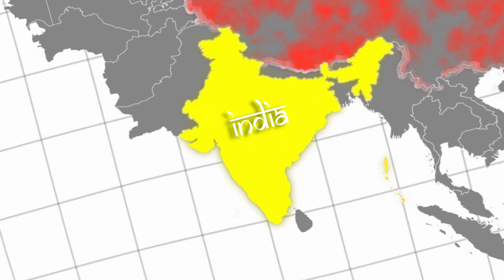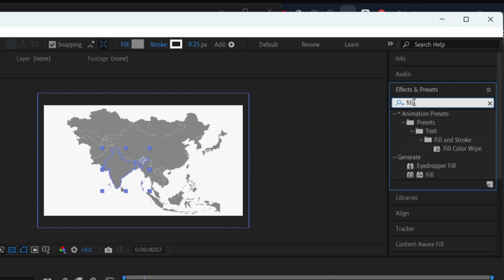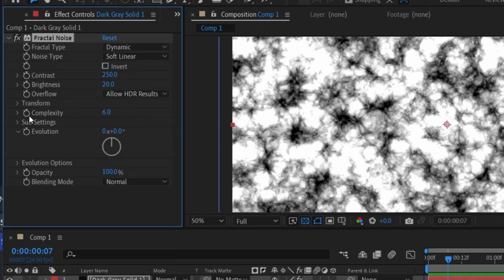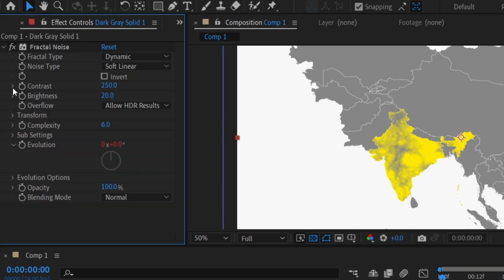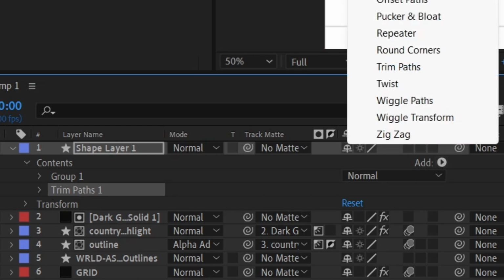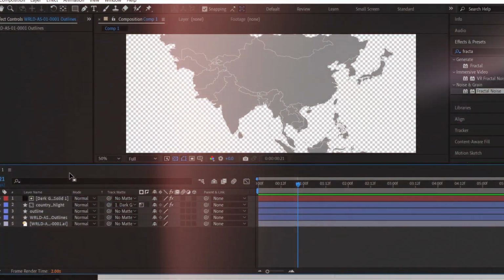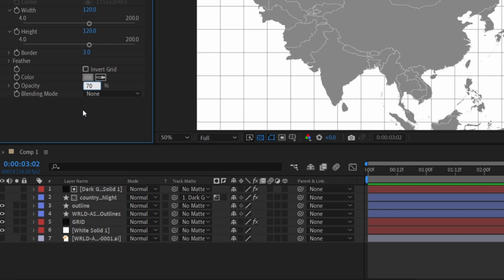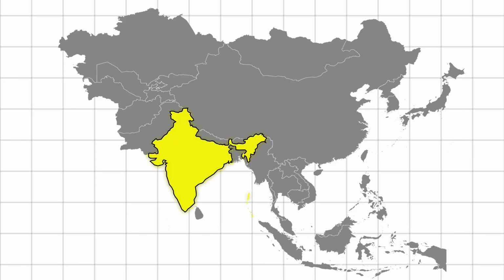After Effects Tutorial: Professional Documentary Map Reveal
Create clean cinematic map highlight animations in Adobe After Effects — without using any plugins.

In this tutorial, you’ll learn how to:

• Trace country borders using the Pen Tool
• Animate smooth outline drawings with Trim Paths
• Create dynamic country fill reveals using Fractal Noise
• Add a subtle documentary-style grid background
• Polish your animation with glow and motion blur

This is the professional workflow used in geography videos, documentaries, and travel content.